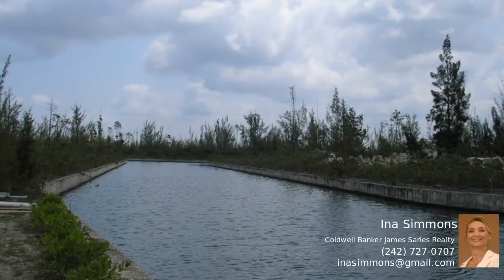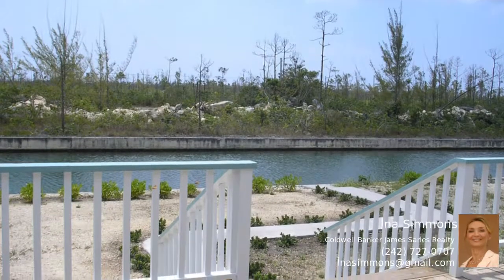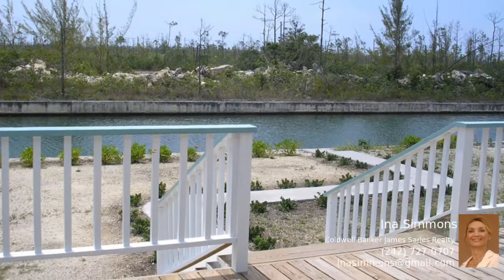Bahamas Property - Lady Lake #84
This single family home is a new construction and was built in 2008, the property is raised and has a raised wooden patio, providing beautiful views of the canal. The property has been built to withstand hurricanes and earthquakes, has absolute protection against termite infestation, is resistant to mould, and water penetration. This home is being sold unfurnished, but has all major appliances, don’t miss out on this well situated and well maintained home.